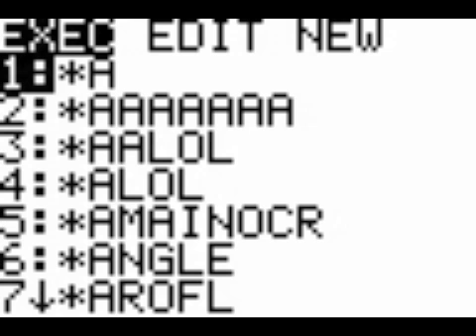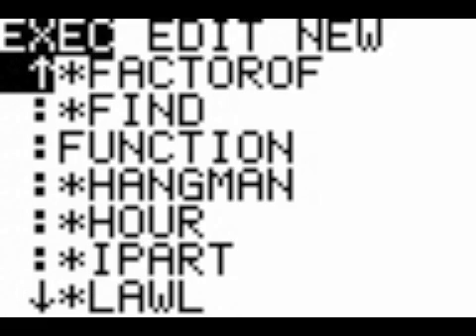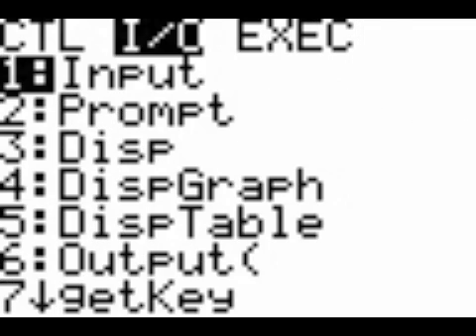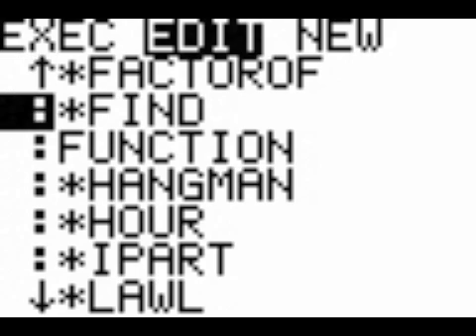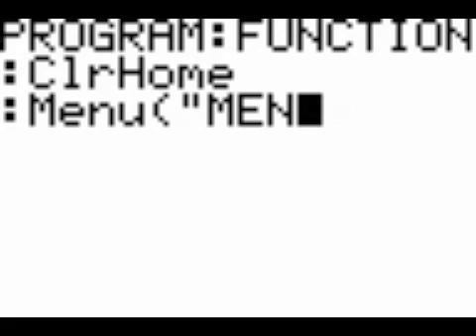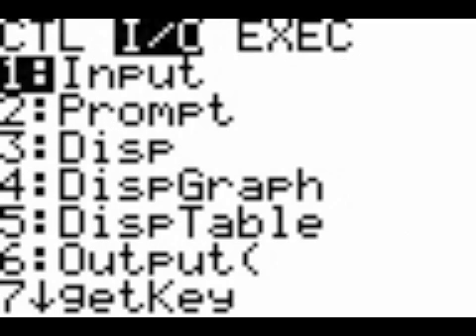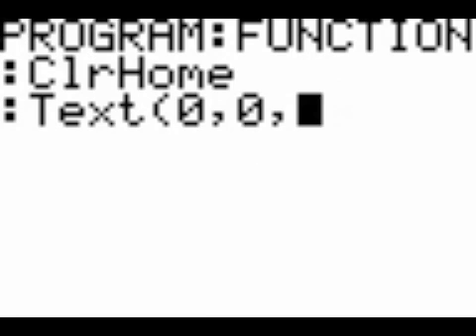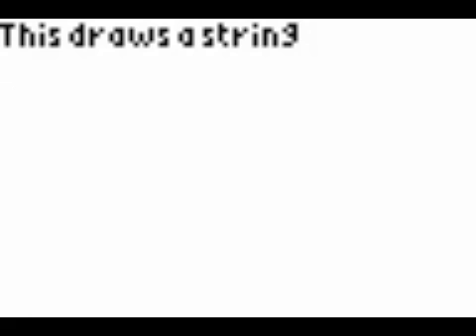TICalc Tutorials - Functions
basic functions in TI basic.